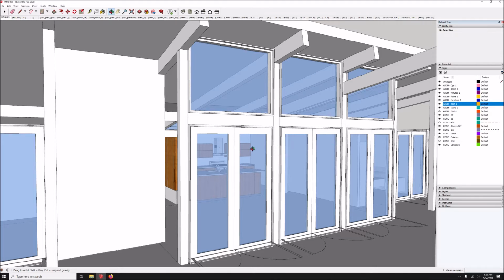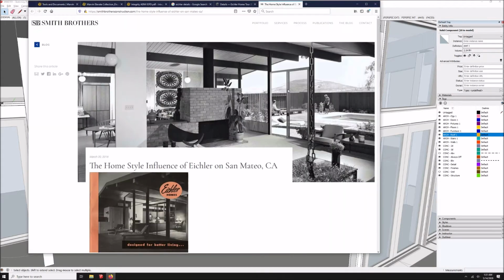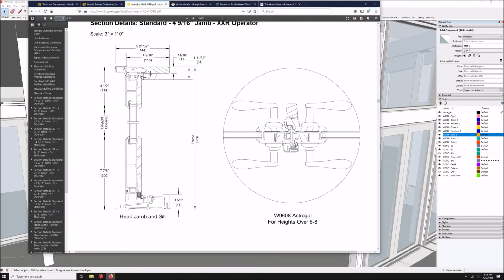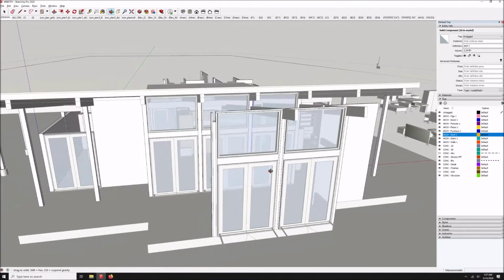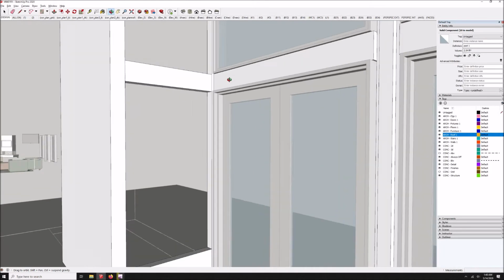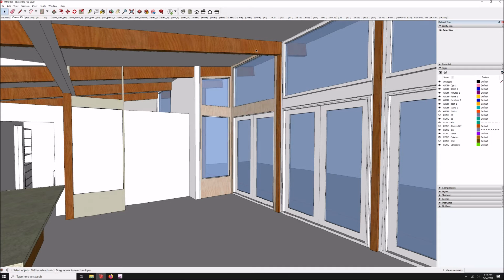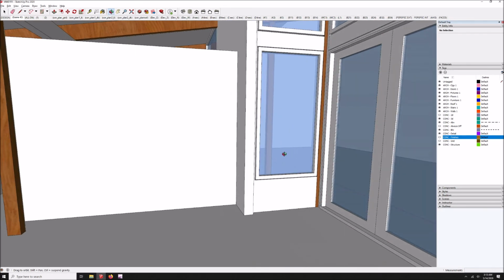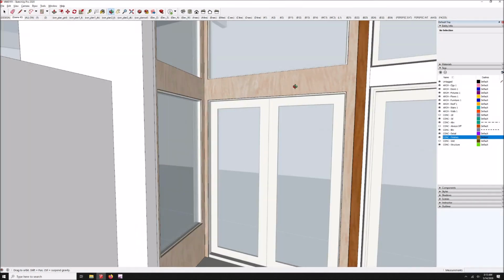Part 6 - Creating a Small Home Inspired by Mid-century Modern Design Using Sketchup Pro and Layout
In this episode I I look at the key details of how doors, windows and structural elements come together, so that I will end up with a refined and sleek MidCentury Modern look at the finish. Corners require special attention. To quote Mies van der Rohe "God is in the details".
Throughout the series I will cover basics in space planning, energy efficiency, construction systems and share tips on how I use Sketchup Pro and Layout to make construction plans.

In the previous episode, Part 5, we looked at options for the Master Bedroom and Bath suite.